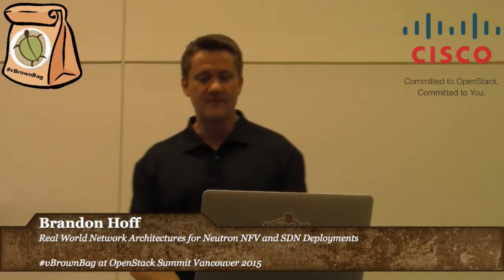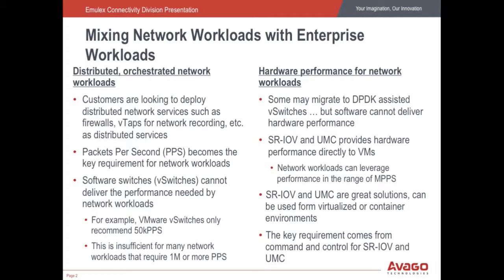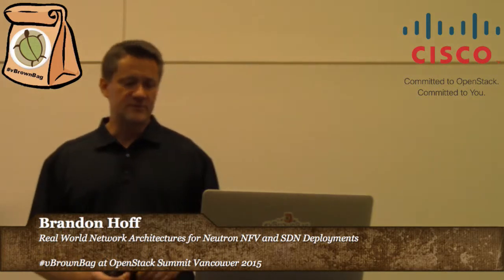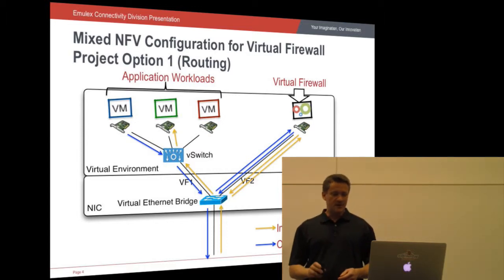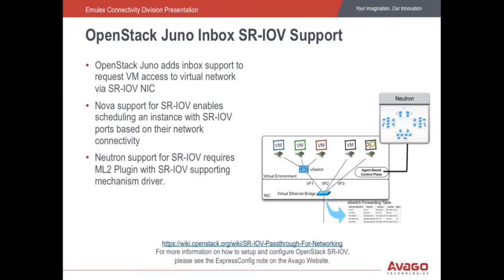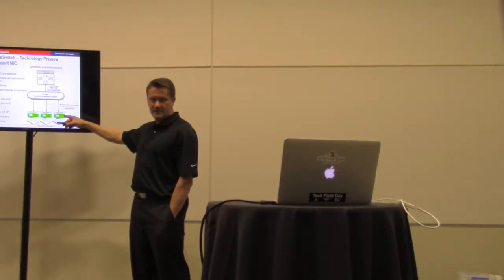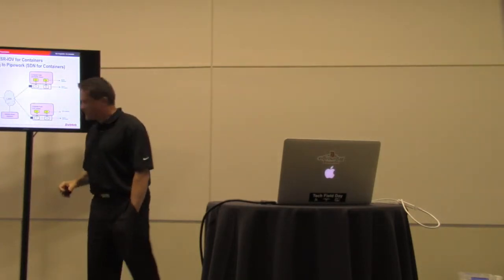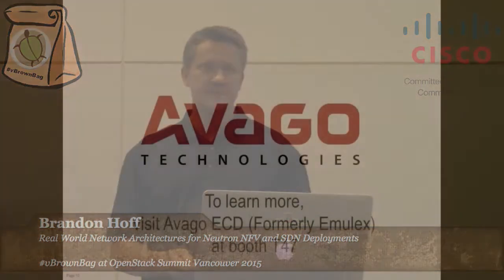2015 OpenStack Vancouver - Brandon Hoff – Real World Network Architectures for Neutron NFV and SDN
Real world network architectures for OpenStack environments that cloud teams at the F50 are architecting to optimize the performance of network and enterprise workloads on converged hardware. Data center network architecture for telco and enterprise data centers are changing. They are becoming a hybrid SDN, overlay networks with an intelligent underlay.

A key addition to these solutions is adding the use of SR-IOV and VEB (Virtal Ethernet Bridge) capabilities in the NIC, in parallel with virtual switches, to improve performance for OpenStack workloads that need it. Integration into Neutron enables OpenStack users to allocate, configure, and optimize the network performance of their cloud. This new approach provides a lower cost converged infrastructure that can support NFV workloads managed through Neutron for any OpenStack environment.